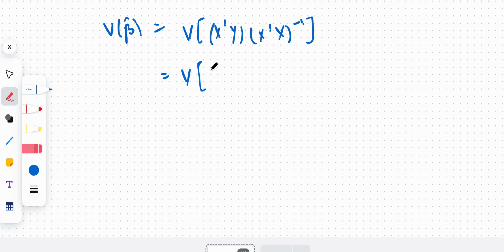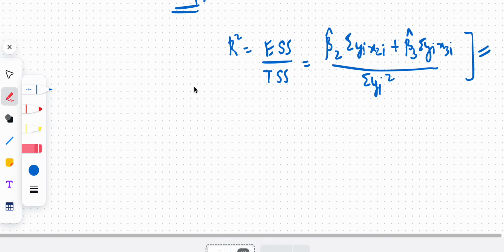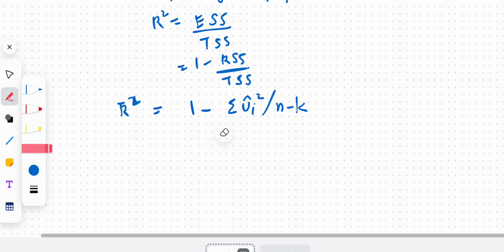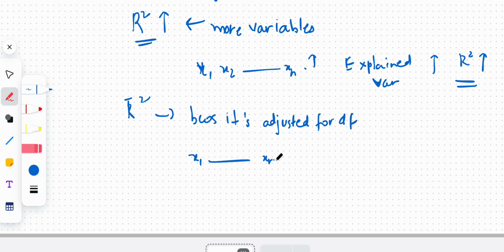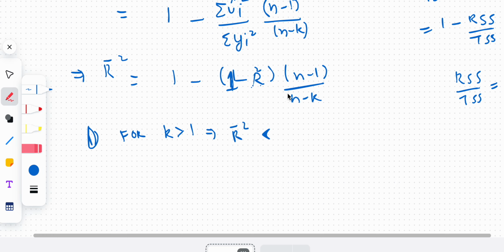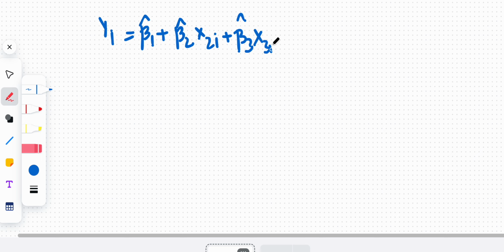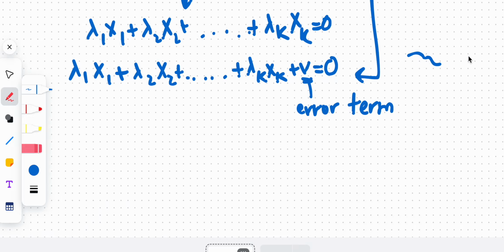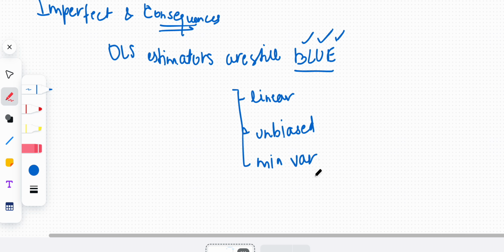ECONOMETRICS RAPID SELF REVISION PART5